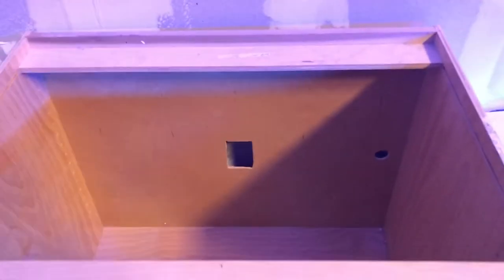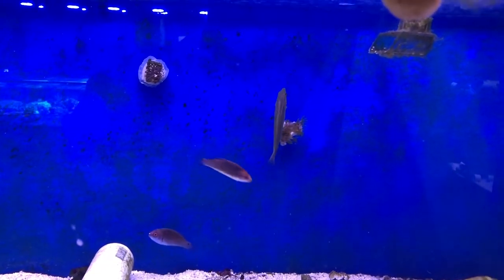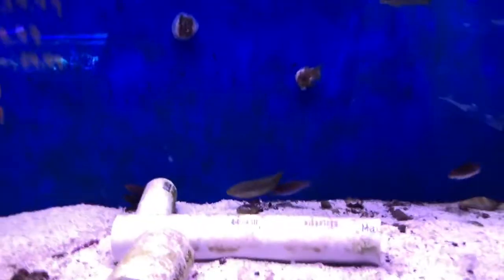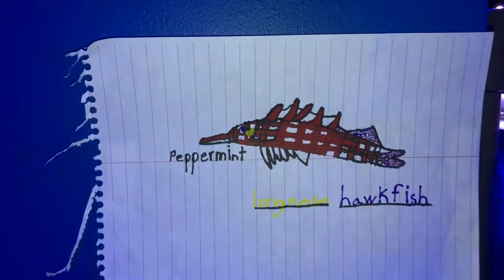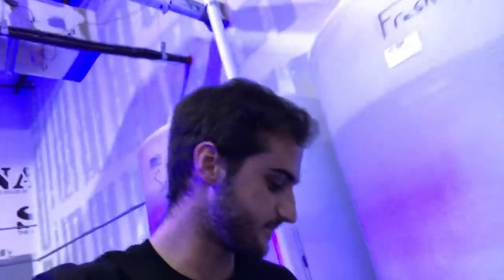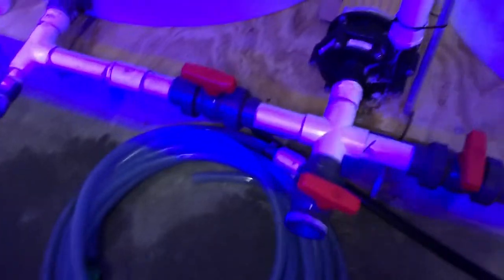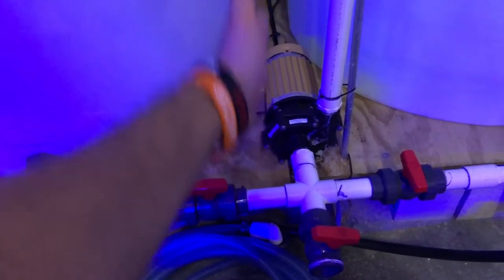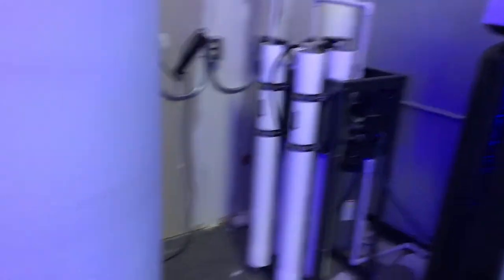ZOA TOXIN IN MY EYE!!! Vlog #6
2100 N RONALD REAGAN BVLD UNIT 1020